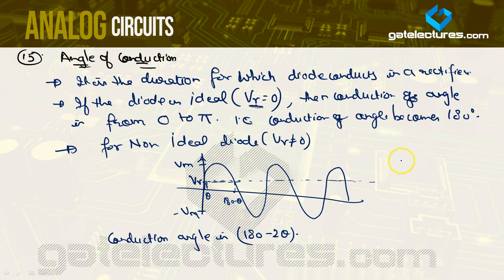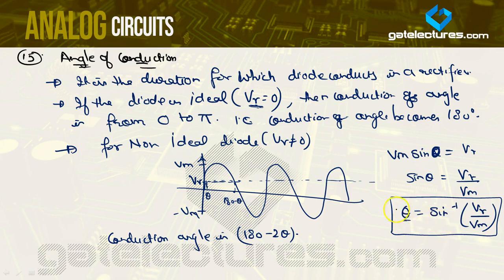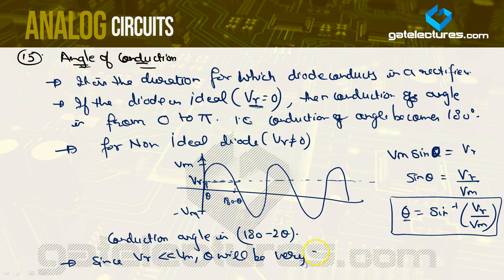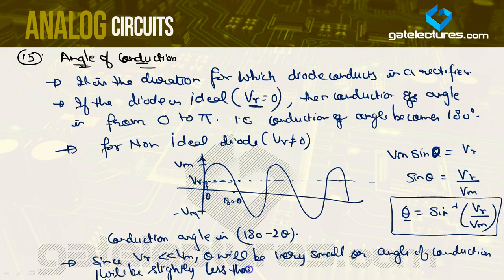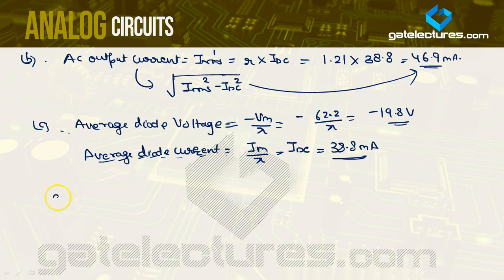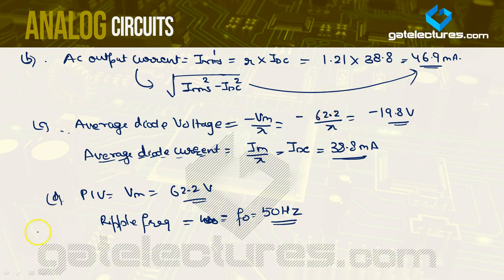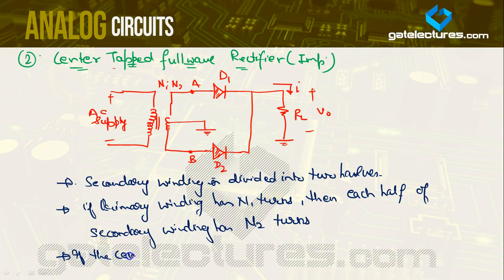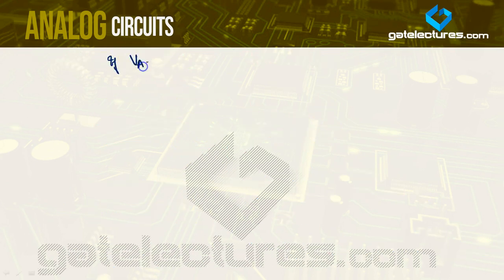Analog Electronics and Circuits 03 Introduction to Center Tapped Full Wave Rectifier